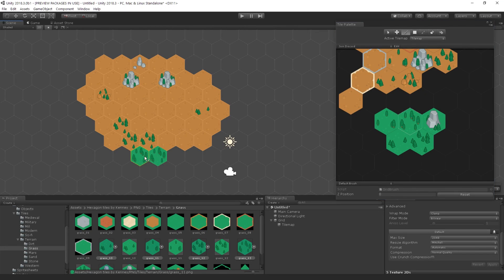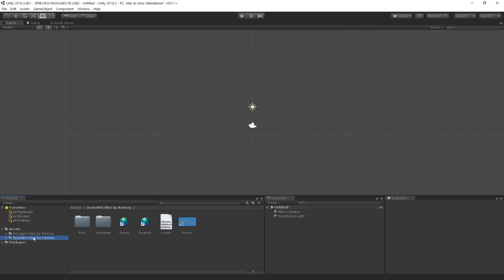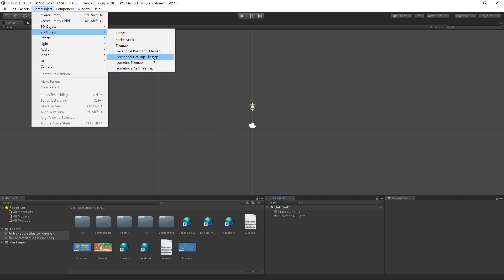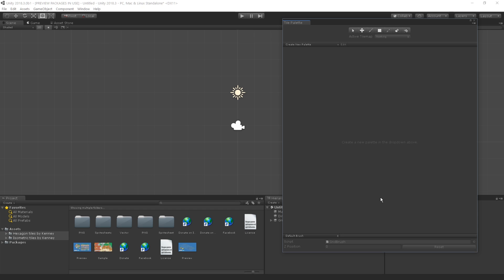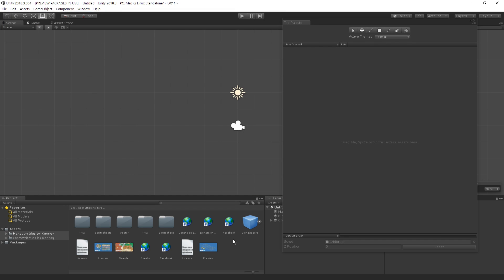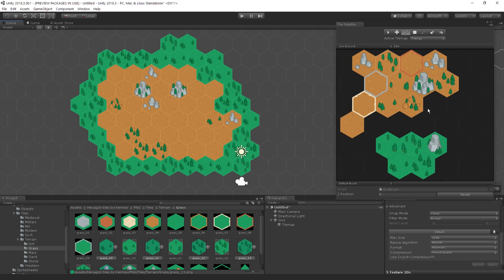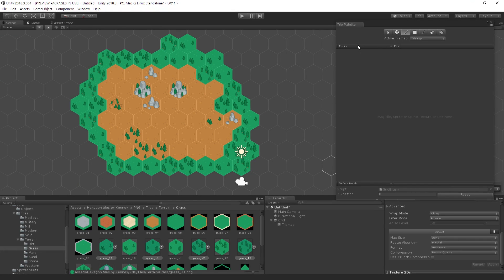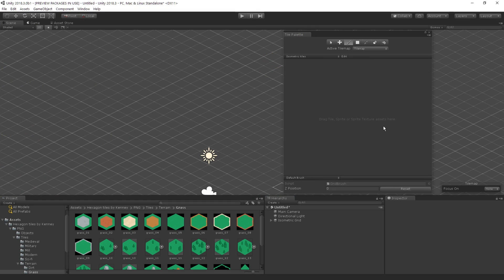MAKING ISOMETRIC TILEMAPS in Unity 2018 | Beginner's Guide (Tutorial)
In this video, we're checking out the new isometric tilemaps, and hexagonal tilemaps! We're also doing a beginner's guide to Tilemaps in Unity 2018, so I hope you enjoy!

● Show Notes